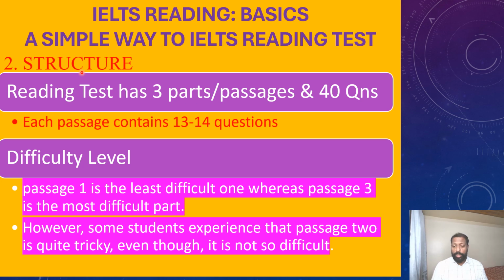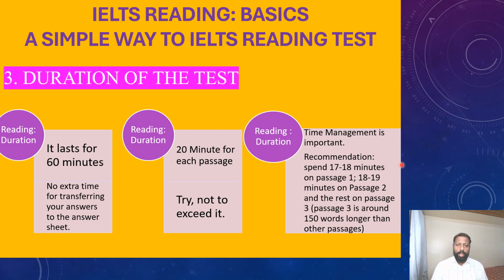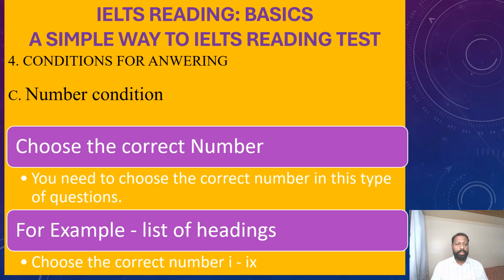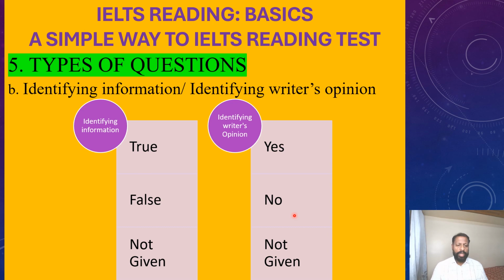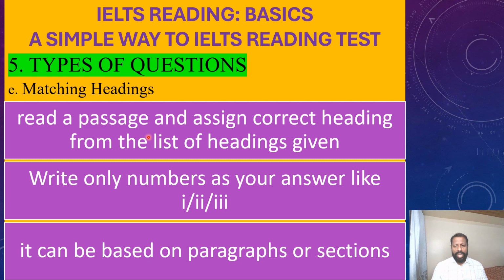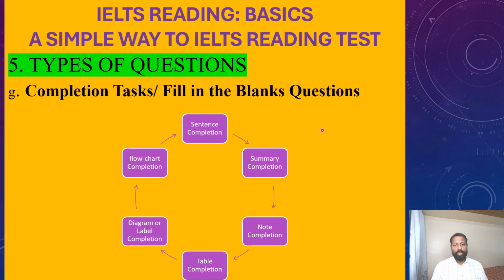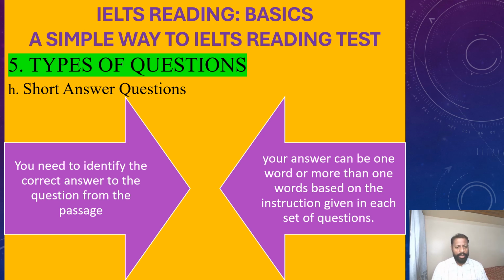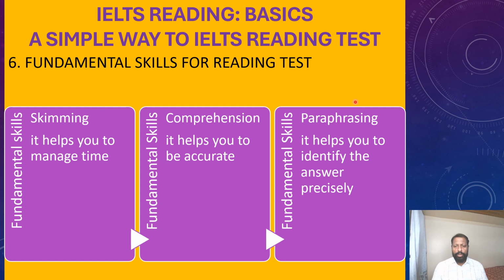IELTS READING TIPS, STRUCTURE, SKILLS AND QUESTION TYPES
BEST TIPS ON IELTS READING, QUESTIONS, STRUCTURE AND FUNDAMENTAL SKILLS